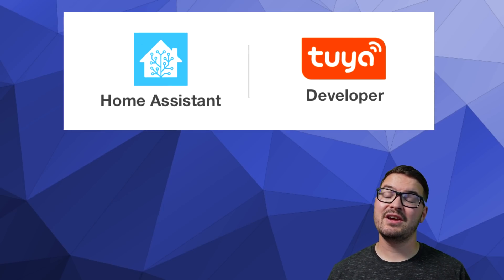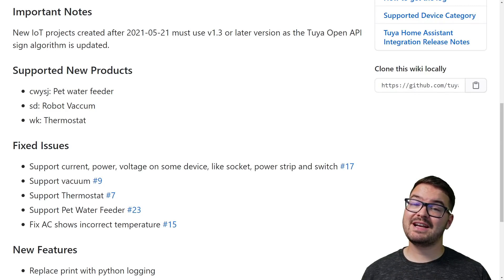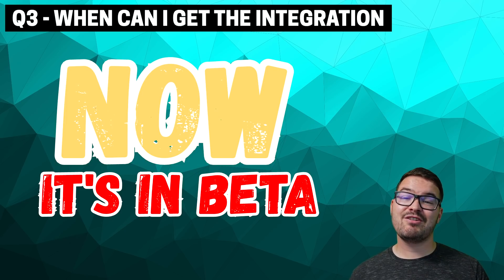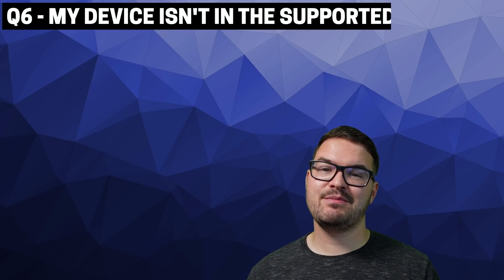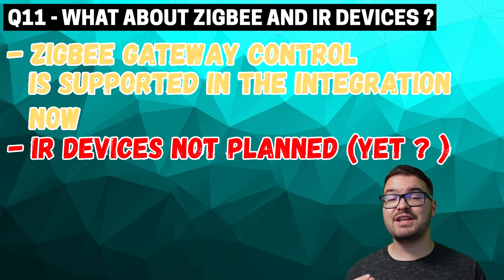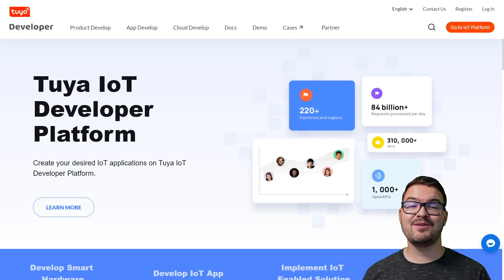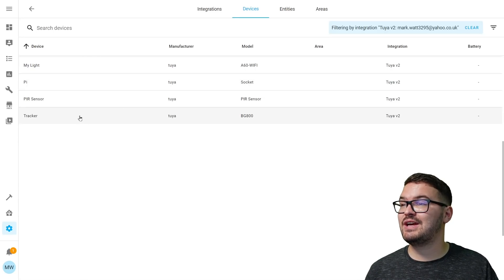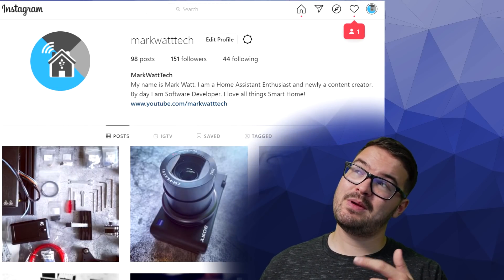THE NEW TUYA INTEGRATION (HACS INSTALLATION)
In todays video we are looking having a look at the new Tuya V2 integration. This integration will eventually switch out the existing Tuya Integration for Home Assistant. The current integration will be removed entirely on December 31st 2021. The new integration offers a whole bunch of features, including things like :

- Utilizing the new Tuya API
- Better security
- More supported devices

The integration is being developed and maintained by official Tuya Developers.

There are a couple of ways for you to get access to the BETA :

You can sign up for the BETA via Tuya's Home Assistant Beta Program

Or you can manually access the BETA via HACS (Like I do in the video) or just manually clone the files from the GitHub Repo.

AGAIN PLEASE NOTE!
This integration is in BETA so do expect some issues. You can report these issues to the developers

▬  🎥  VIDEO CHAPTERS:  ▬▬▬▬▬▬▬▬▬▬▬▬▬▬
0:00​​​​ - Intro
0:20​​​ - Todays Video
1:00 - What is the new Integration?
3:22 - Q+A About the Integration, What's new?
4:18 - Q1 (Who's making the integration ?)
4:31 - Q2 (What can we expect from Tuya v2 ?)
4:50 - Q3 (When can I get the integration ?)
5:04 - Q4 (Do I need to uninstall the existing Tuya integration ?)
5:49 - Q5 (How can I contribute to Tuya v2 ?)
7:30 - Q6 (My device isn't in the supported list)
7:40 - A FUTURE VIDEO (Guide to creating issues)
7:59 - Q7 (Do I have to use the integration now ?)
8:28 - Q8 (Do you work for Tuya ?)
8:34 - Q9 (What about Local Tuya)
9:08 - Q10 (What about Tasmota + Tuya Convert) - These aren't supported by Tuya
9:43 - Q11 (What about Zigbee and IR devices)
9:57 - Sneak Peak at the Tuya Roadmap
10:38 - Q12 (How do I setup the Tuya v2 BETA ?)
10:45 - Tuya v2 BETA setup (Using HACS)
14:48 - Tip if your having authentication issues)
15:06 - Complete setup and Quick Test
16:19 - Summary of the Video
17:25 - Outro